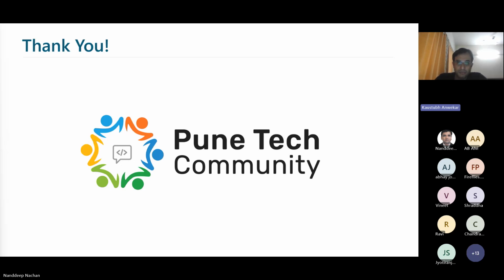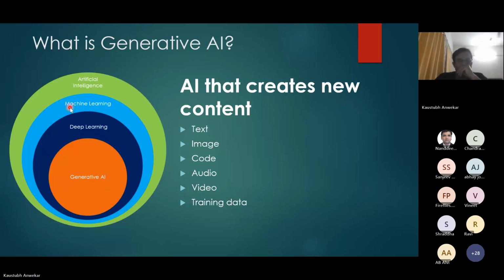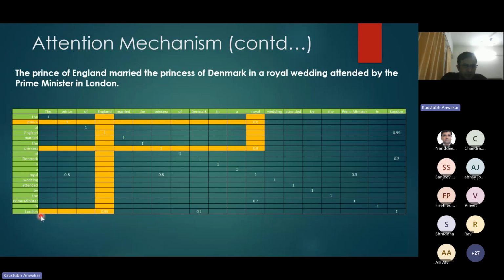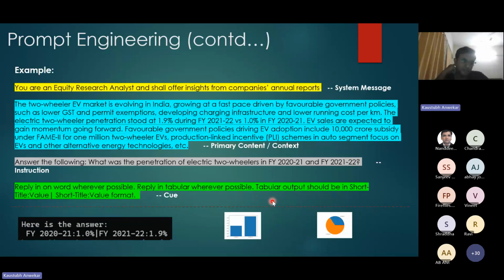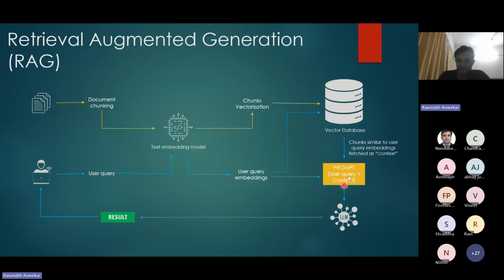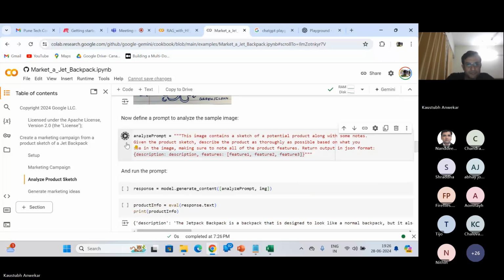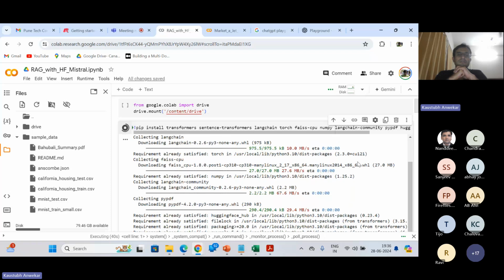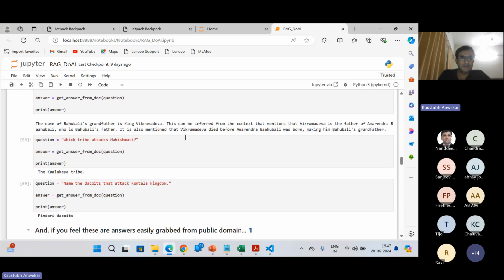Getting started with AI ML and Generative AI by Kaustubh Anwekar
This session is designed for beginners and enthusiasts eager to understand how AI and ML work, the impact they have on various industries, and how you can start your journey in this transformative field.

We'll cover key concepts, practical applications, and provide a hands-on

Agenda:
- Basics of AI/ML
- How AI/ML is different from traditional programming
- The shift in mindset needed to adopt AI
- What is GenAI?
- Applications of GenAI